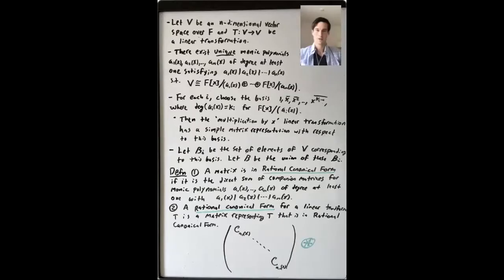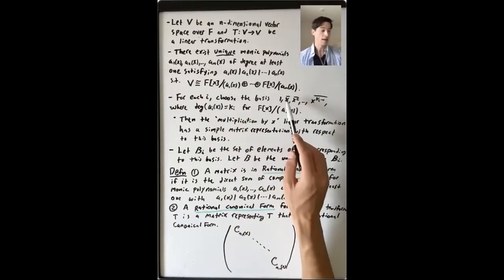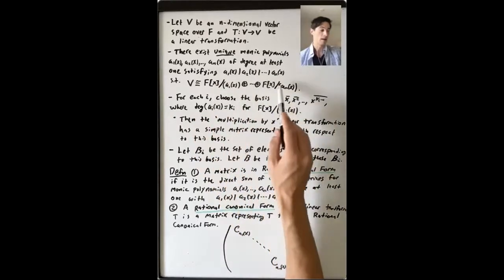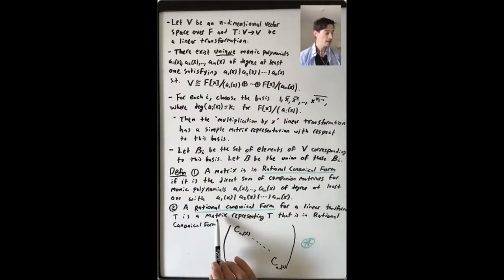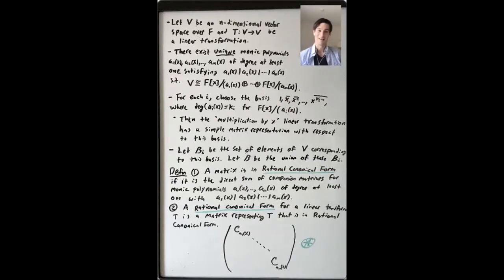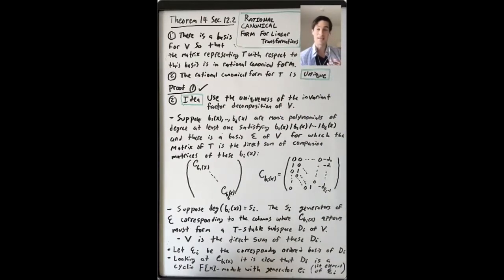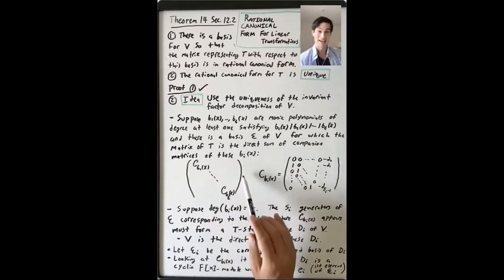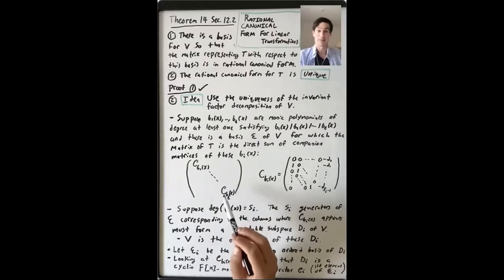Rational Canonical Form of a Linear Transformation (Algebra 3: Lecture 2 Video 1)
Lecture 2: We started this lecture by recalling the process described at the end of the previous lecture that showed that a linear transformation T has a rational canonical form.  We then proved that this rational canonical form is unique.  We used this to answer a question about when different linear transformations S and T on the same vector space V give rise to isomorphic F[x]-modules.  We showed how starting from an n x n matrix A with entries in F, we can define a linear transformation from it, which allows us to define the rational canonical form of a matrix.  At the end of the lecture we discussed the situation where A is an n x n matrix with entries in a field F that is a subfield of a field K.  We proved that the rational canonical form of A is the same whether we compute it over the smaller field F or over the larger field K.

Reading: In this lecture we followed part of Section 12.2, pages 475-478, very closely.